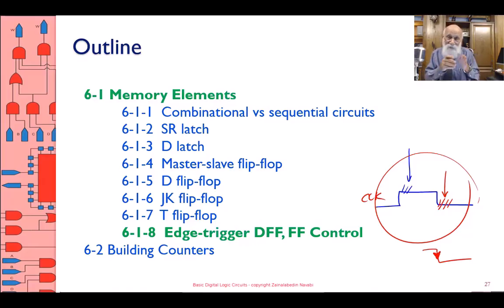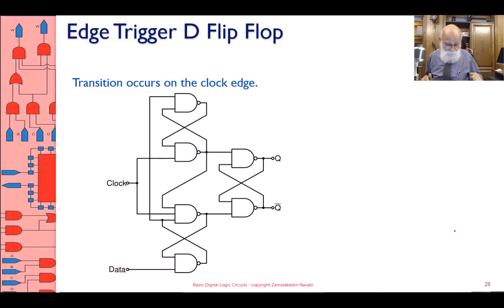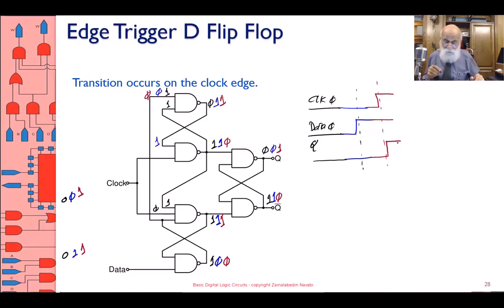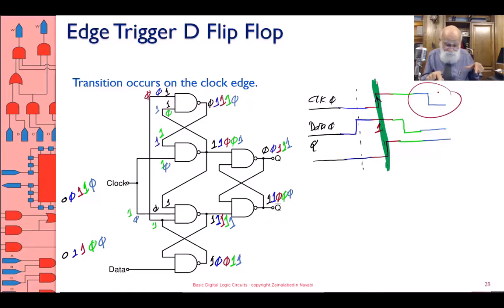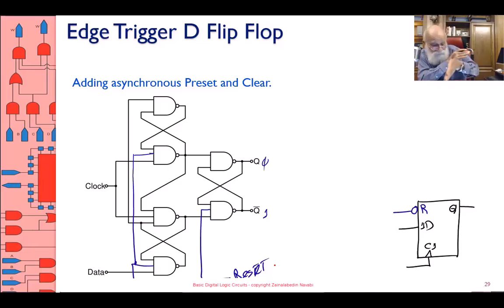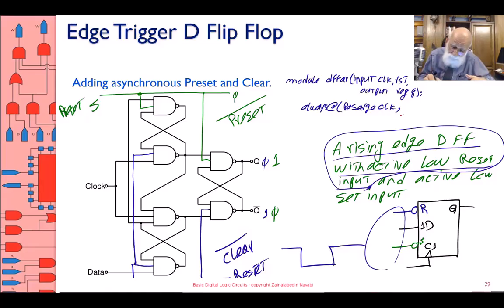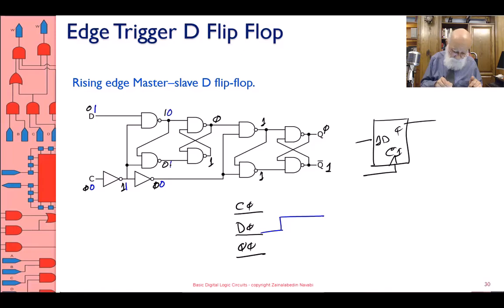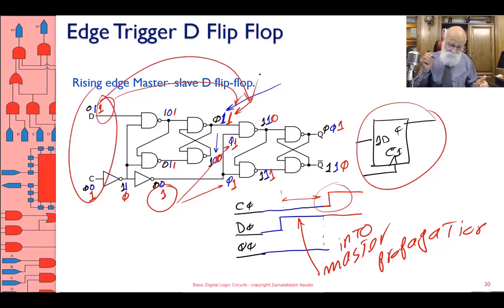33- Edge trigger DFF / FF control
The problem with master-slave flip-flop that requires two delay times for the master and slave to propagate the input is resolved by an Edge-Trigger flip-flop.
This flip-flop propagates the input on a single edge of the clock input.